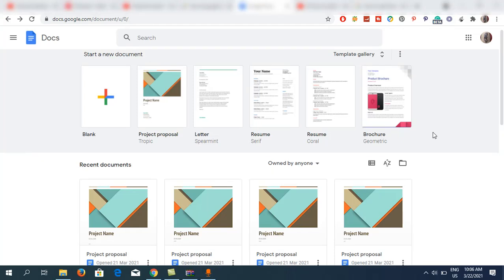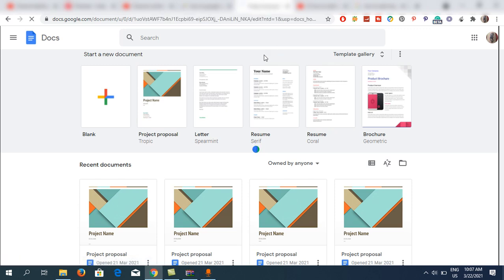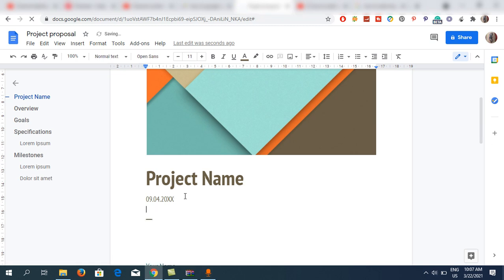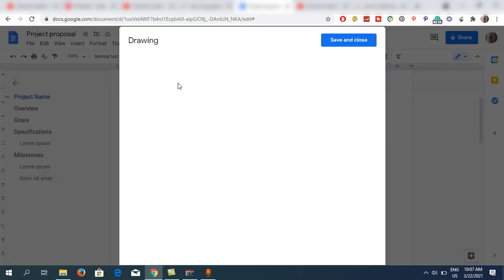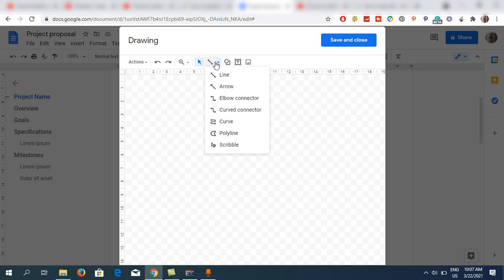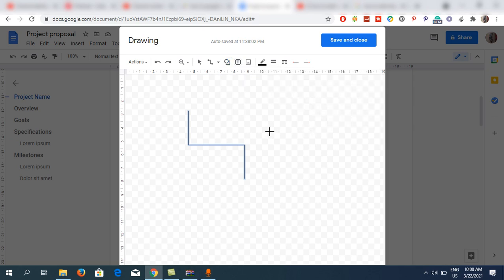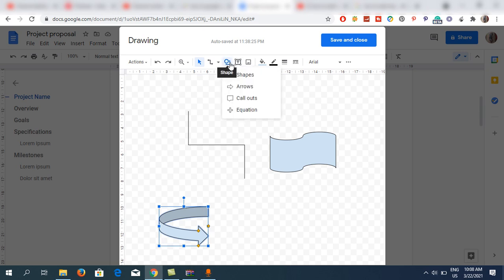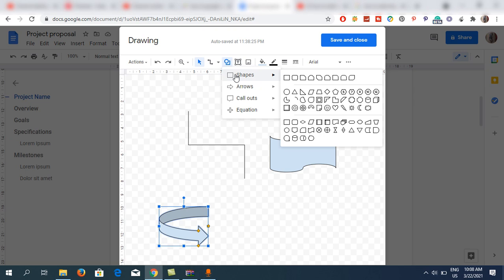How To Add Shapes in Google Docs (2023)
GoogleDocs Shapes MicrosoftWord Learn how to add shapes in Google docs. You can add different kinds of shapes in Google docs using the drawing option in the toolbar. You can go to insert and then drawing. Under drawing, you can add shapes such as arrows, triangles, rectangles and hundreds of different kinds of shapes.